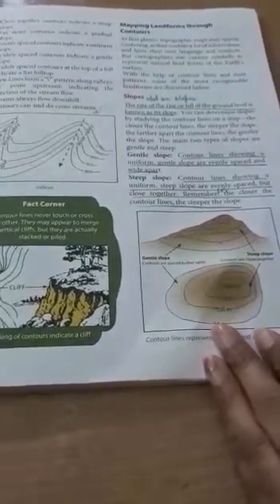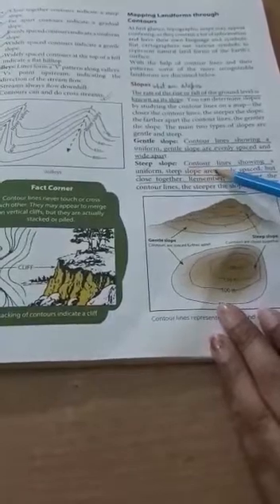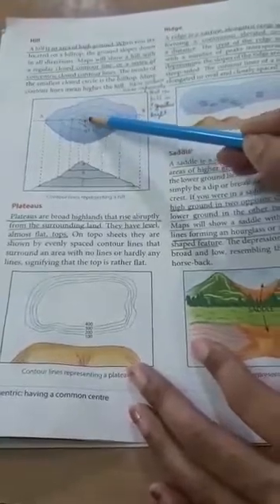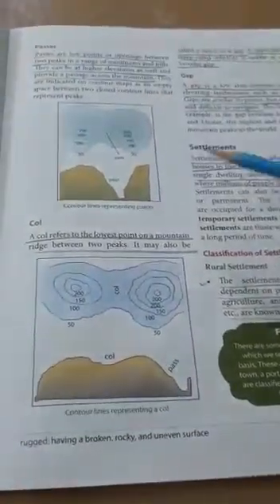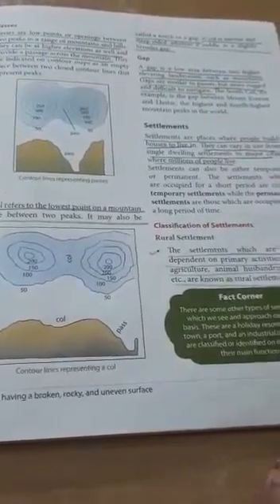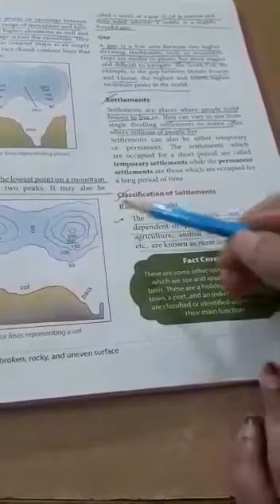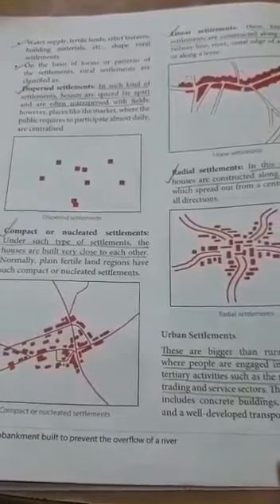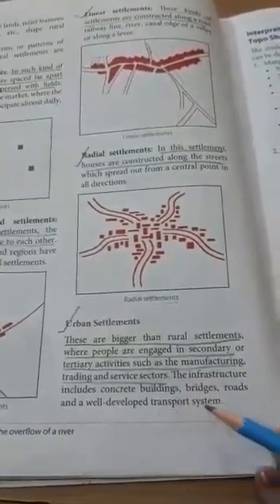STD VIII(A & B)-Geography-Ch-1st- Representation of Geographical Feature (Part 2) By Ms Tanushree